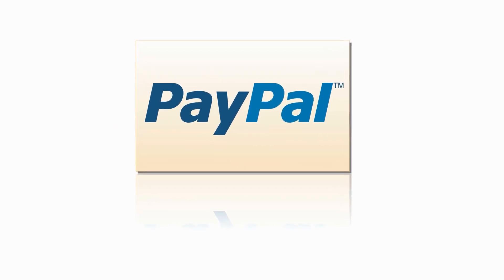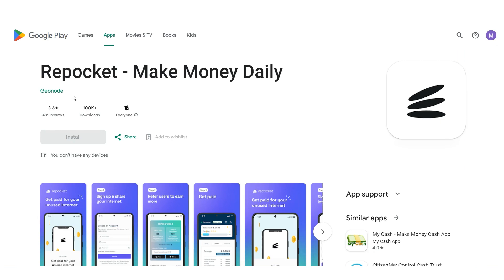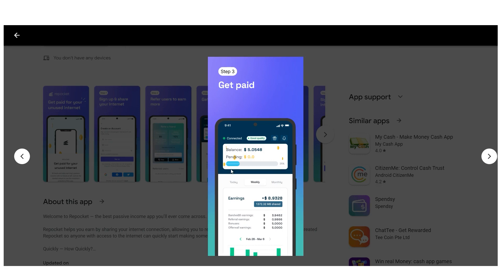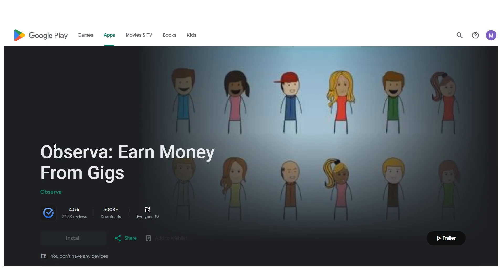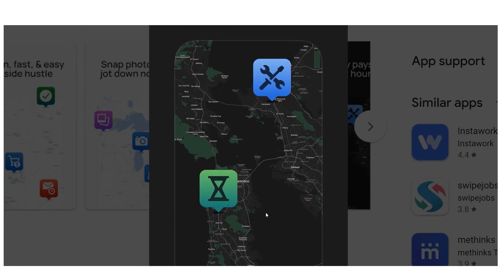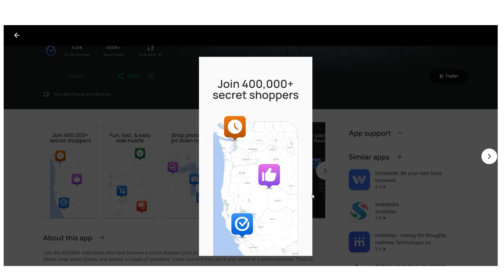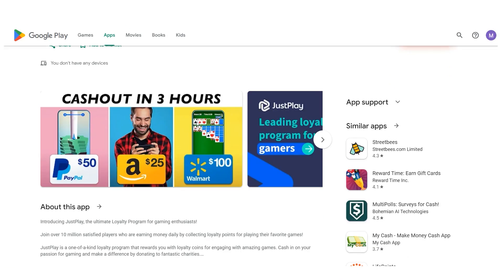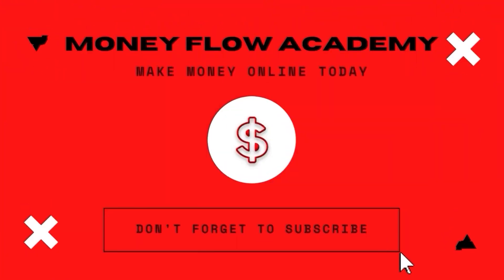EARN $100 PER HOUR PAYPAL On Google Play! (Make Money Online In 2023)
PayPal is a popular and free service to use for receiving payments. To get started, the first thing you need to do is create a PayPal account. After that, you can access five apps from the Google Play Store.

The first app is called “Re-pocket Re-pocket Make Money Daily”. It allows you to share your unused internet with other users while also being paid for it. The app has a calculator on their website, “Repocket.com”, to help you calculate how much you could make. As an example, if you have 10 devices and share 10 gigabytes of data daily between those 10 devices, you could make about 120 per month in complete passive income.

The second app is “Surveys on the Go”. This app is one of the most popular ones available and will pay you to share your ideas. You can make up to $600 per month with this app. Payments are made via PayPal, an Amazon gift card, a Visa, or a Starbucks gift card. All you need to do is answer a few questions and you can earn up to $100 for completing a few surveys in an hour.

The third app is called “Observa”. This app will pay you while you’re in a store or grocery store. All you need to do is take a few pictures. The app will notify the company if there is only one or two of a certain item left.

The fourth app is called “Steady”. This app will give away approximately $55,000 on average to their subscribers. The app pools grants, government incentives, and other forms of cash incentives to help those in need who sign up for this program. So far, 15 million dollars have been given away in cash incentives to members.

The fifth app is called “Just Play”. This app allows you to get paid to play games. They are currently giving away 50 PayPal gift cards, 25 Amazon gift cards, and 100 Walmart gift cards with this program. It’s the top loyalty program for gamers, with over 10 million happy members. You can get paid to play any game, including Call of Duty.

Overall, these five apps are excellent for earning some extra money on the side. You could make a few hundred or perhaps a few thousand dollars. PayPal is an easy and free service to use for receiving payments and these five apps can help you make money in a variety of ways.

Re-pocket Re-pocket Make Money Daily is an app that allows you to share your unused internet with other users while also being paid for it. The app has a calculator on their website, “Repocket.com”, to help you calculate how much you could make. As an example, if you have 10 devices and share 10 gigabytes of data daily between those 10 devices, you could make about 120 per month in complete passive income.

Surveys on the Go is an app that will pay you to share your ideas. You can make up to $600 per month with this app. Payments are made via PayPal, an Amazon gift card, a Visa, or a Starbucks gift card. All you need to do is answer a few questions and you can earn up to $100 for completing a few surveys in an hour.

Be sure to watch the entire video to learn this big money-making strategy to make money online.